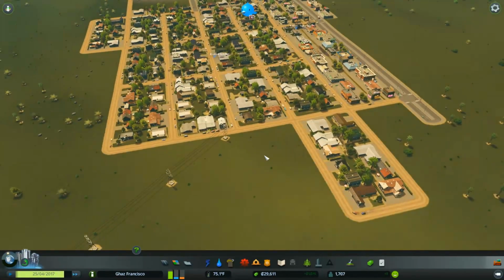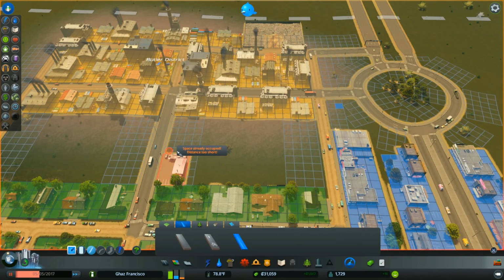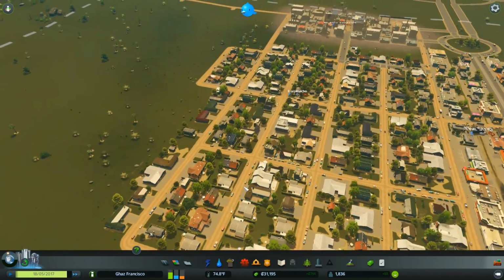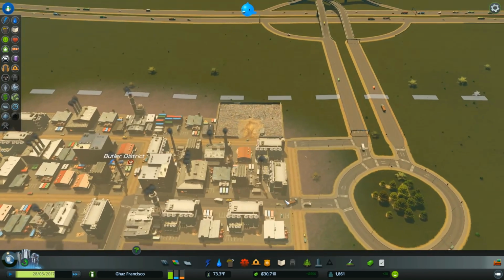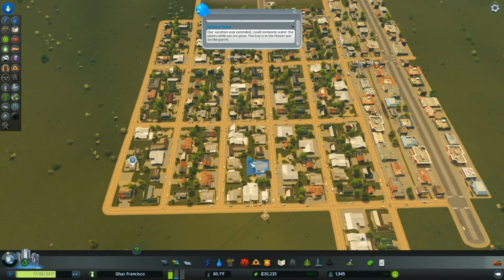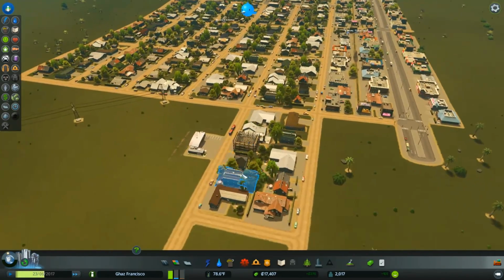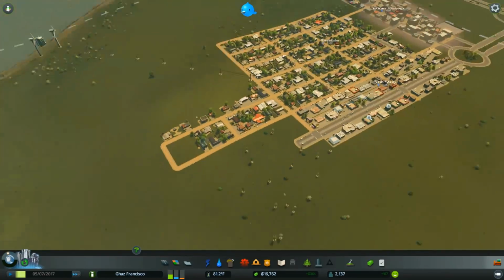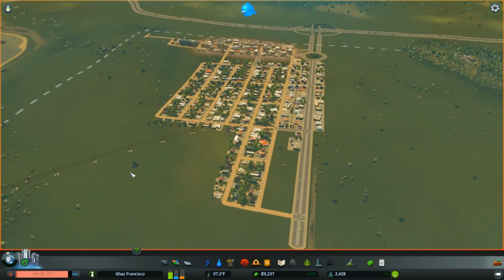Let's Play Cities: Skylines - 3 [ Fire Prevention ]